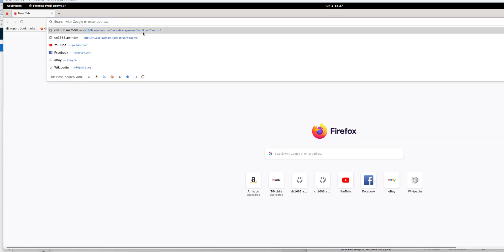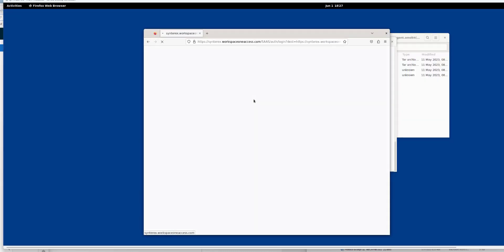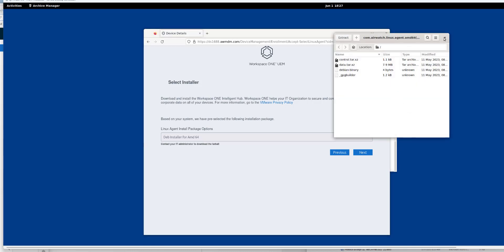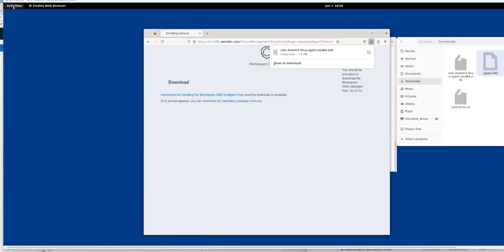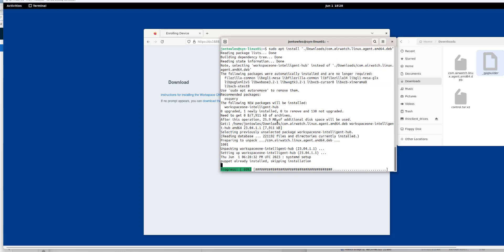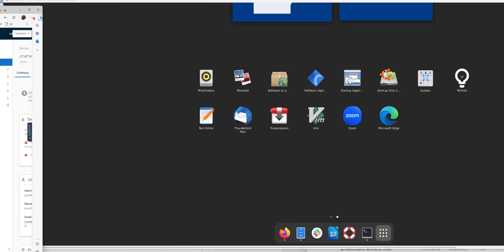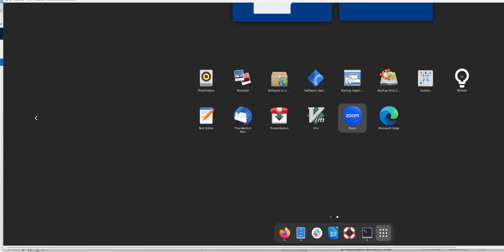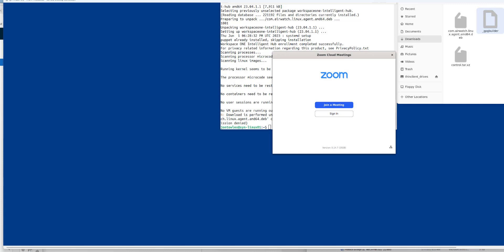Linux Enrollments on Workspace ONE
Linux Enrollments on Workspace ONE as featured in my blog article